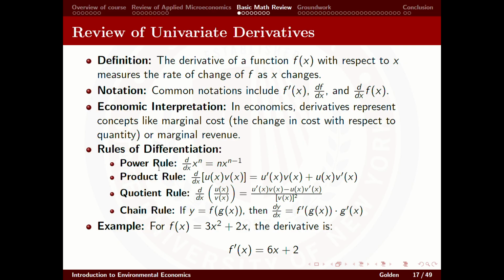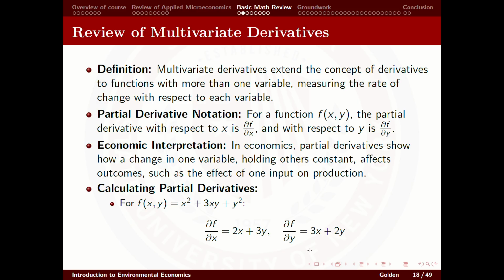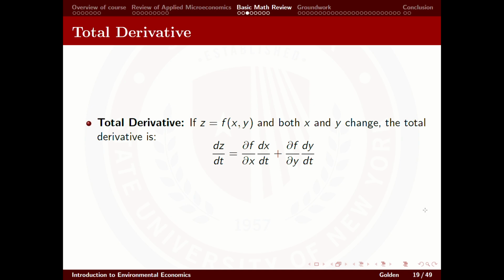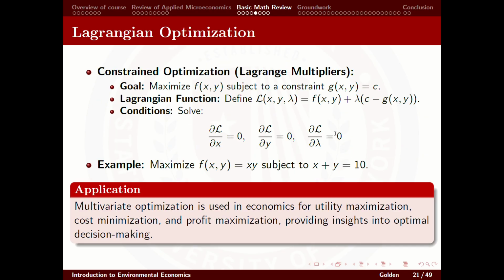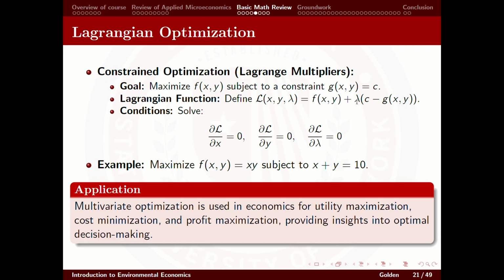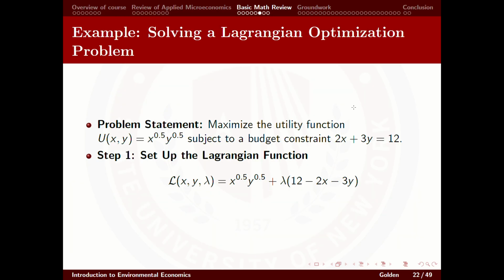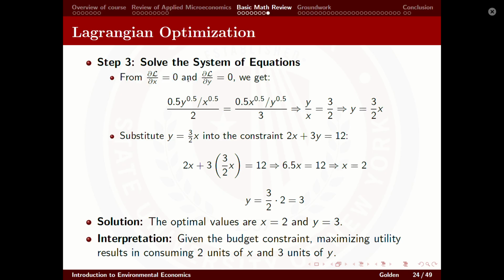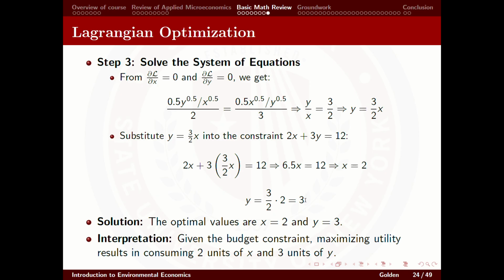Environmental and Natural Resource Economics: 1.3 Math Review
A review of multivariable calculus and Lagrangian optimization for envrionmental economics.